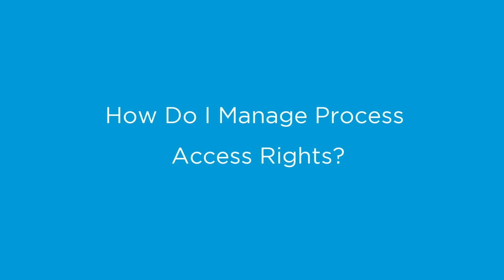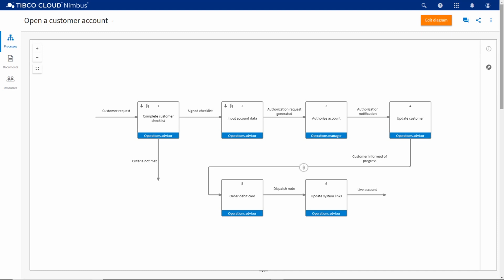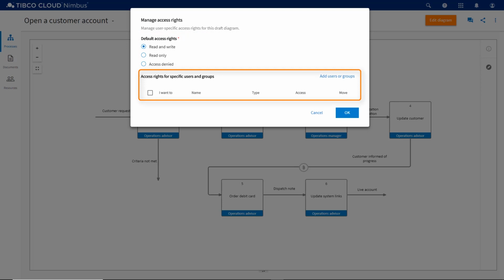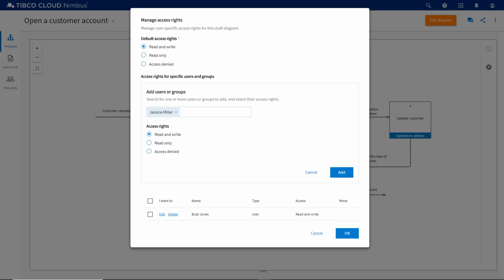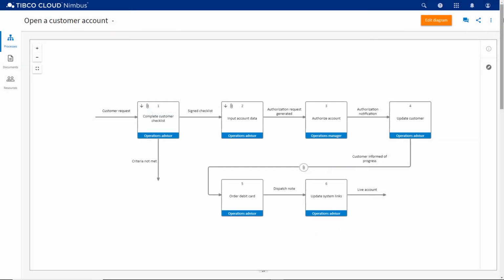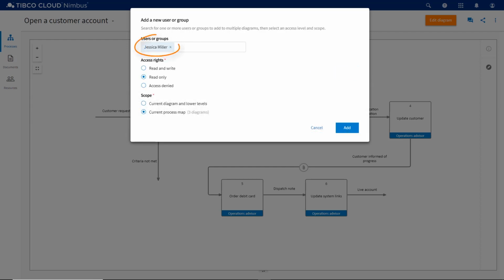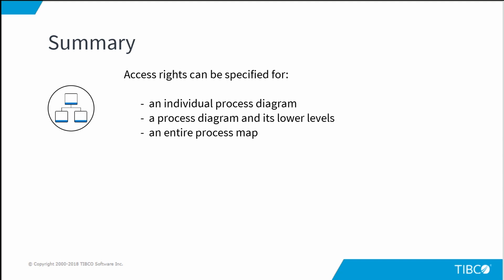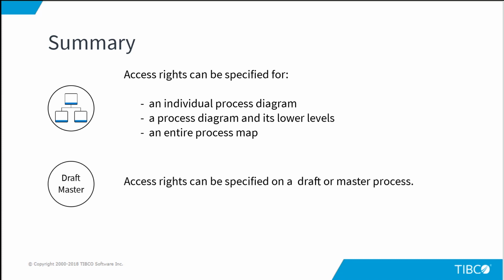TIBCO CLOUD™ Nimbus® - How Do I Manage Process Access Rights?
In this video we'll look at how to manage access rights on an individual process diagram, a process diagram and its lower levels and an entire process map.